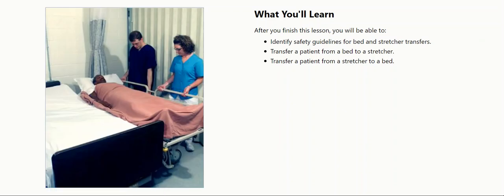Body Mechanics Unit 4 Lesson 3 Part 1